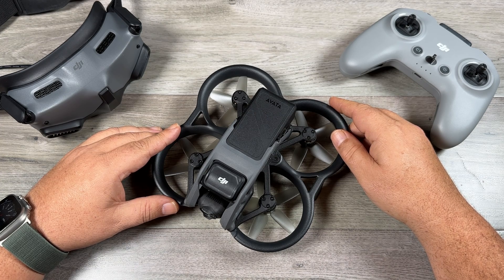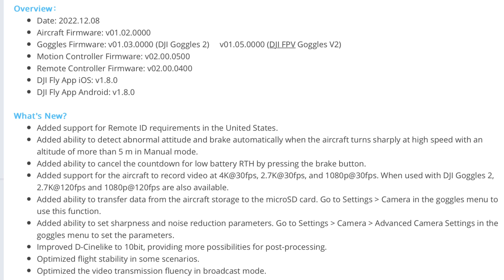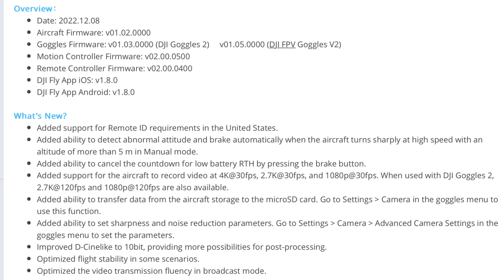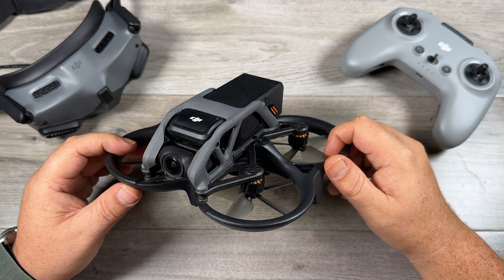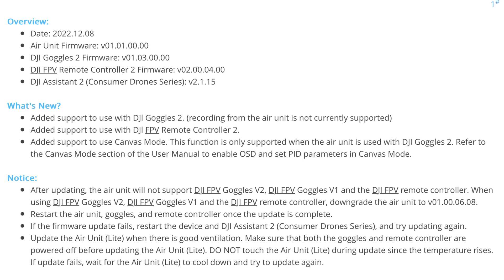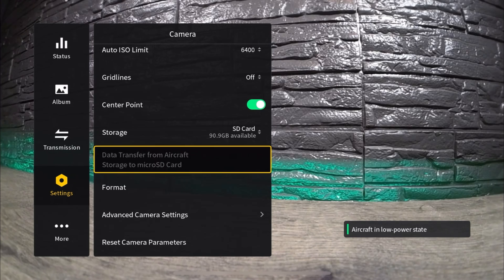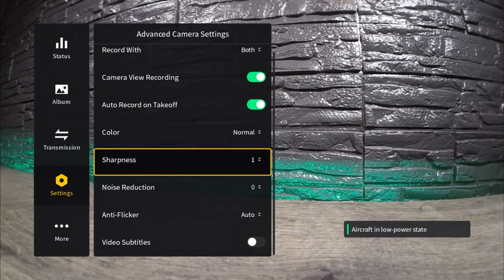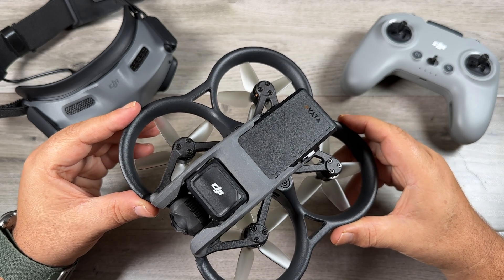DJI Avata Firmware Update NEW 10-Bit Color (Firmware v.01.02.0000)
DJI Avata (USA)
DJI Avata (CAN)
Today we got a petty substantial firmware update for the DJI Avata bringing it to version 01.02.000. This new update brings many new enhancements such as 10-bit color when captured in the d-cinelike flat color profile. New sharpness and noise adjustments, new frame rates and resolutions, and some bug fixes possibly including the problem that has caused many DJI Avata's to fall from the sky in some scenarios. In addition, the DJI FPV Air Units received an update to now work with the DJI Goggles 2 and the DJI FPV controller 2.